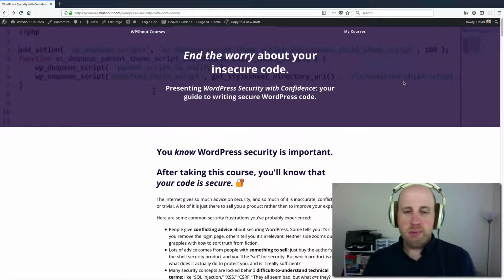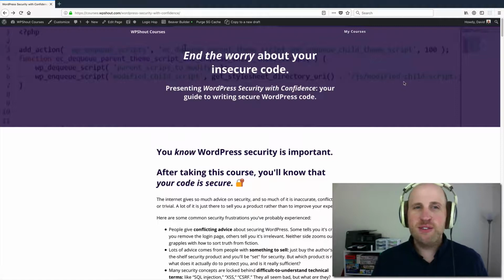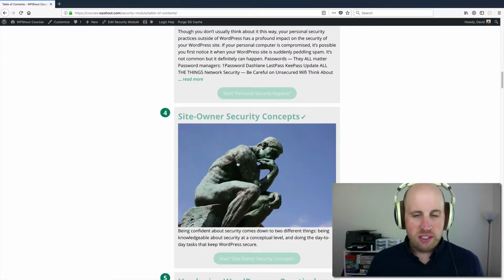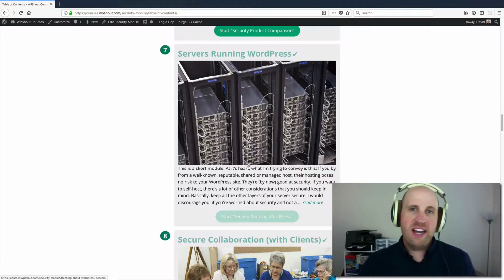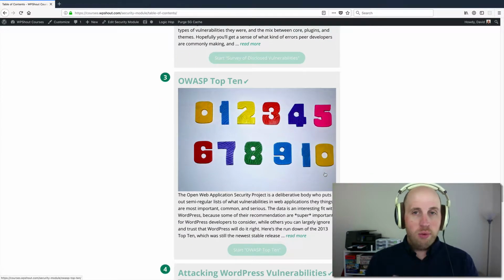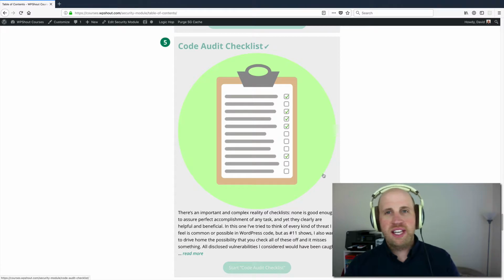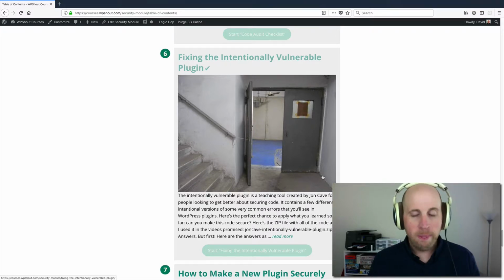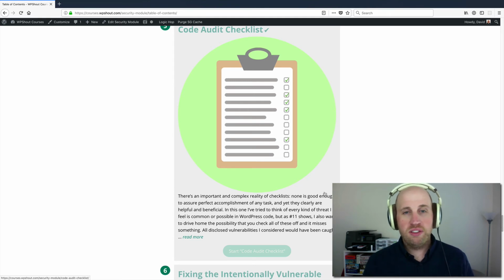WPSecConfDev Sales Letter